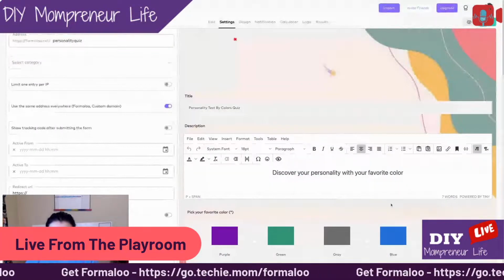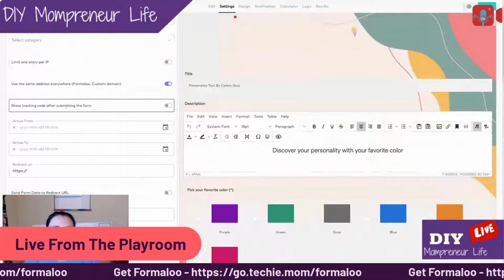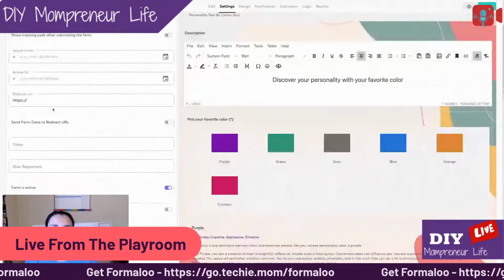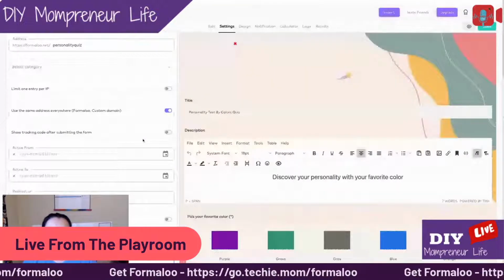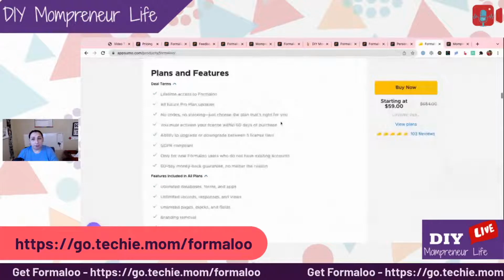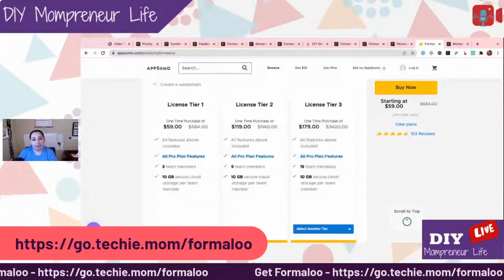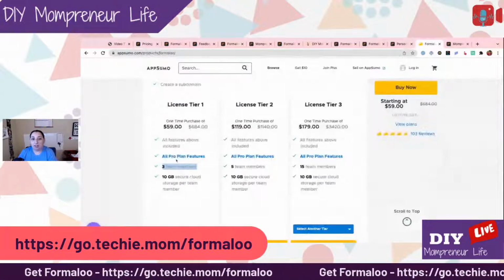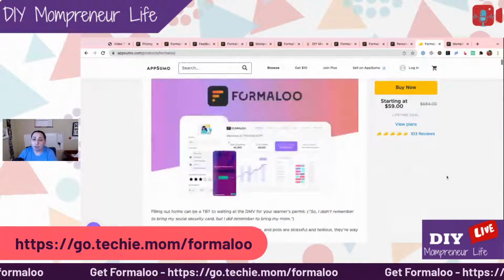First Look -- Formaloo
📹 FORMALOO
Formaloo is a super robust survey, form, and quiz tool. We take a first look at the tool and what features are included. This video outlines how to get started with Formaloo and the various features included at each price point.

🎉 WELCOME!
I'm Cousett, a Mompreneur Business Educator. I create courses, trainings, and offer support to help mom biz owners thrive in their Mompreneur Life.

👩‍💻 TECHIE MAMMA
Are you curious about how to start a business from home while still being there for your kiddos? Wondering how to make money as a content creator? You are in the right place! It can be tricky at first, but I’m here with tips for you. Join the Mastermind specifically designed for busy Moms running a business